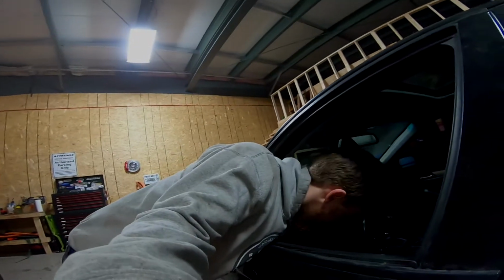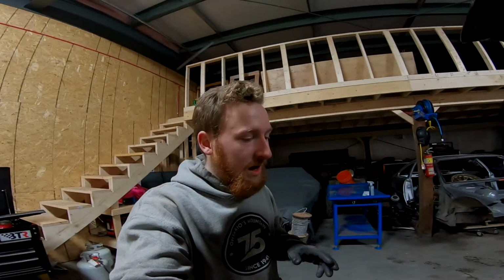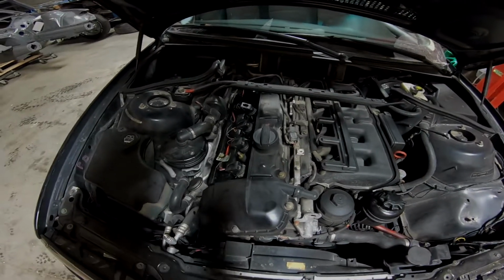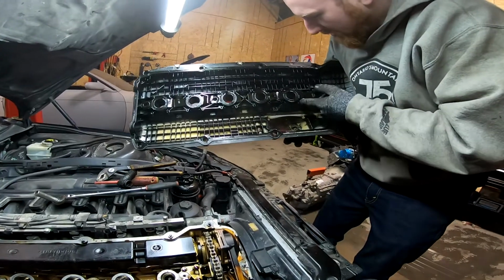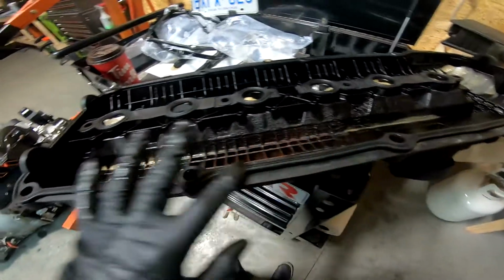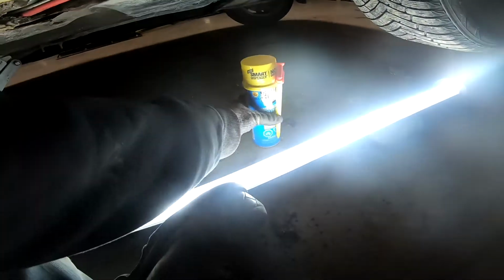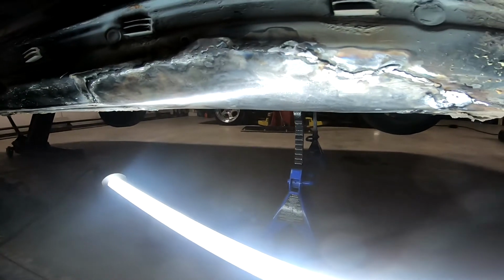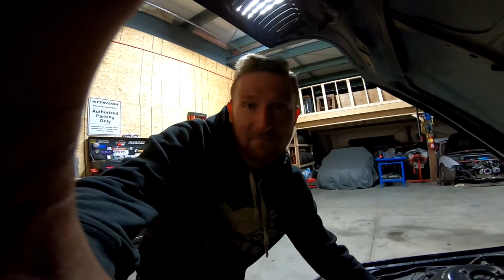Getting The Motor Running!!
So since we bought the car there were some small things we needed to fix, before we went ahead with the turbo. so this was just some small things we did to pre-pair!!